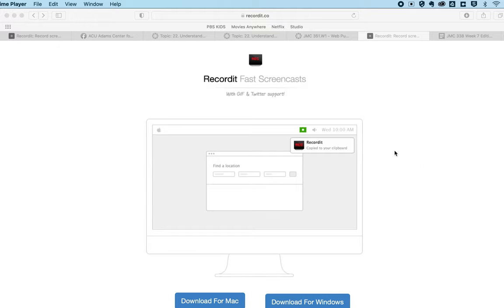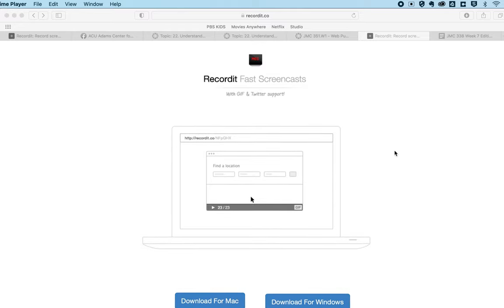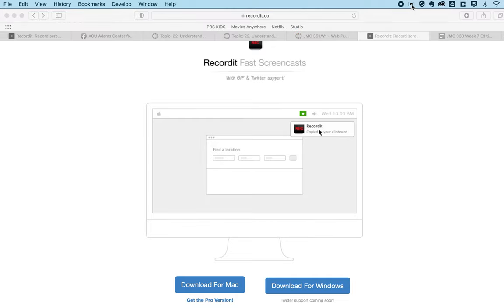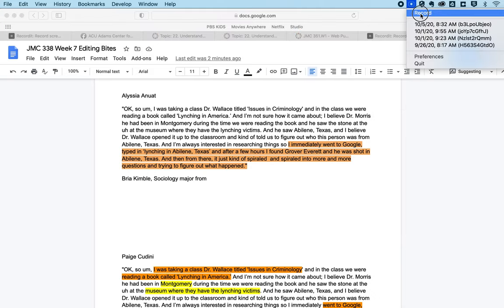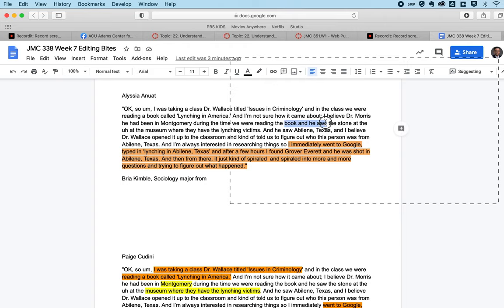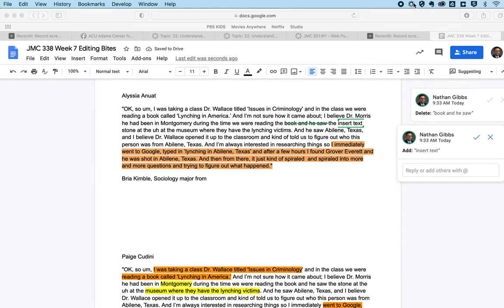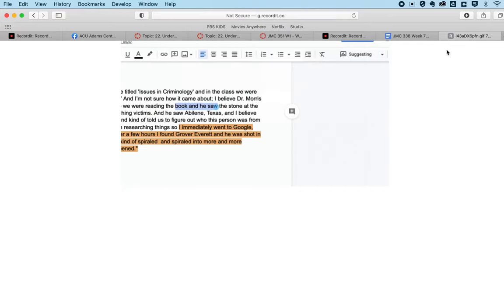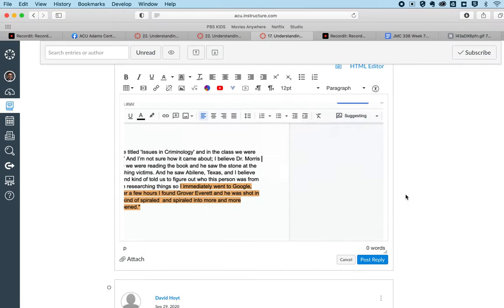Using RecordIt To Create Animated GIFs in Canvas LMS